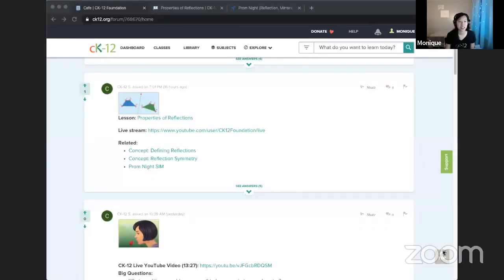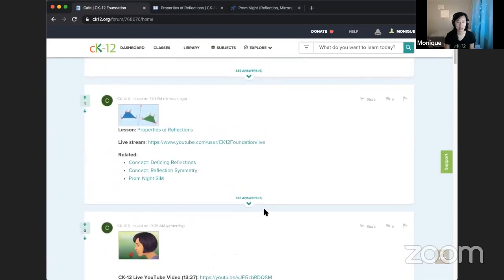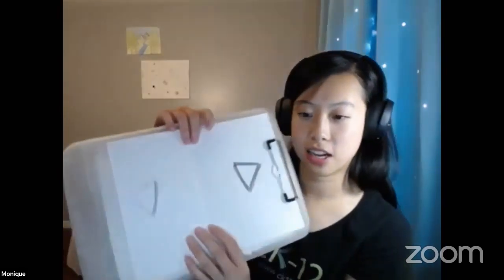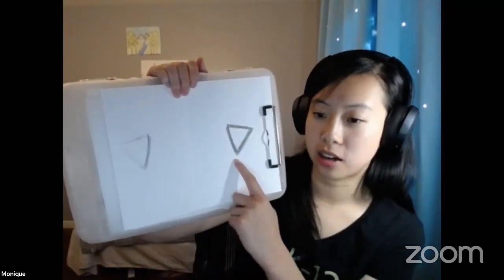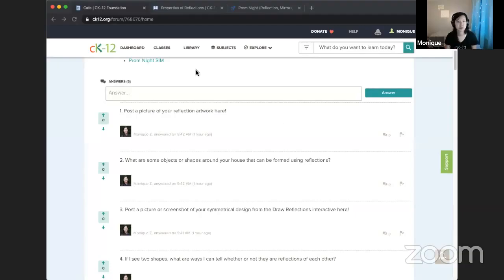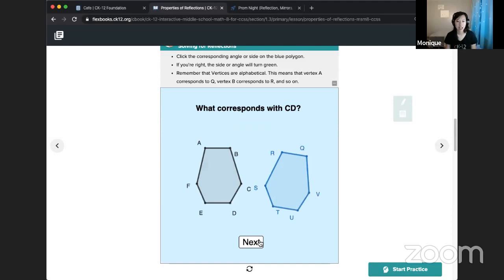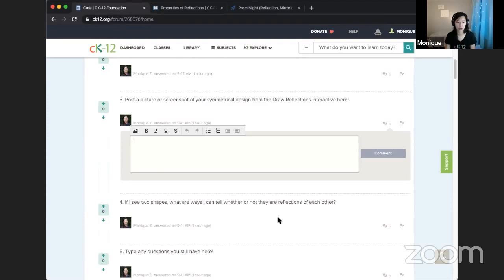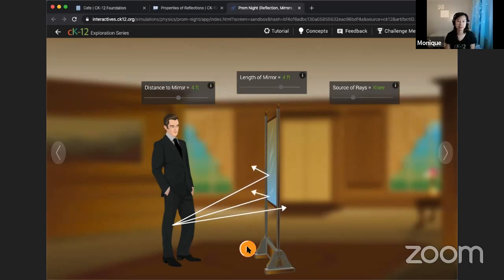CK-12 Live: Properties of Reflections